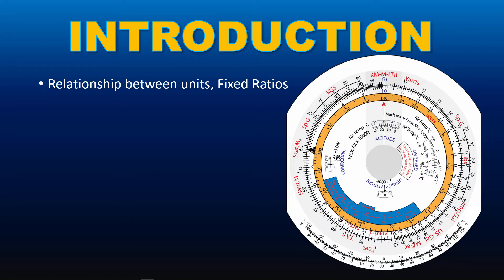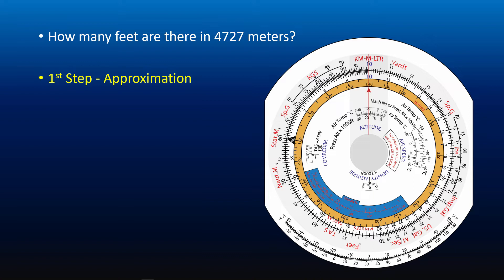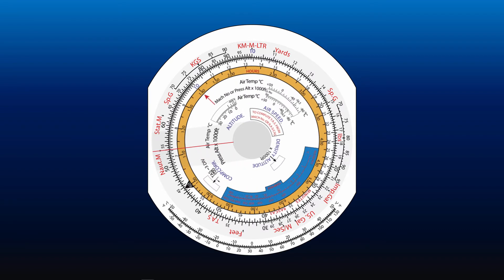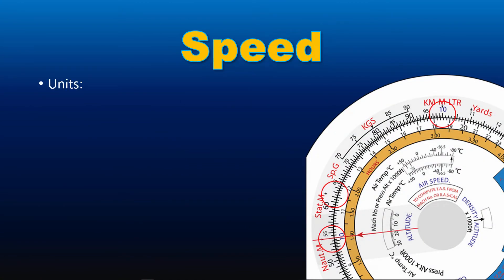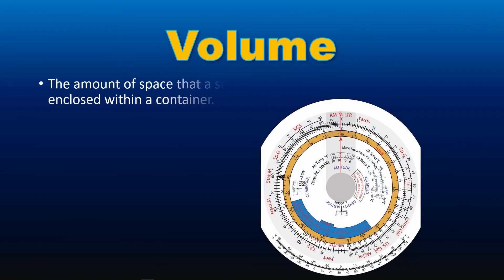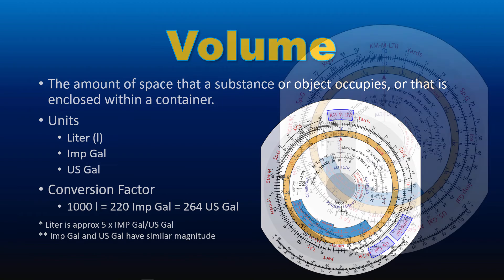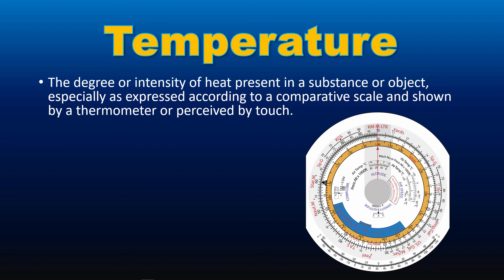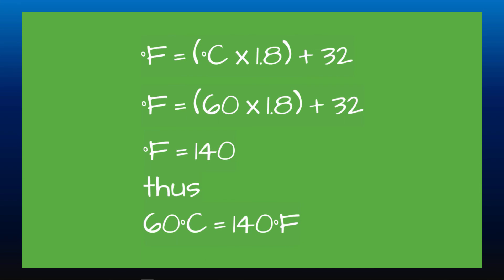Units Conversion | CRP 5 Flight Computer | Navigation Computer #3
This is the third video of a series of videos that explain "How to use CRP 5 Flight Computer (Navigation Computer)".  This video will explain units conversion. Conversion between units that can be done on CRP 5 are:

 - Distance/Length – Meter (m), yards, feet (ft), kilometre (km), Statute Mile (SM), Nautical Mile (NM).
 - Speed - Knots (NM/hr), MPH (SM/hr), KPH (km/hr)
 - Volume - Liter (l), Imp Gal, US Gal
 - Mass – kg, lbs
 - Temperature – Celsius (°C), Fahrenheit (°F)
 - Between Volume & Mass

CRP 5 is produced by Pooley Flight Equipment.